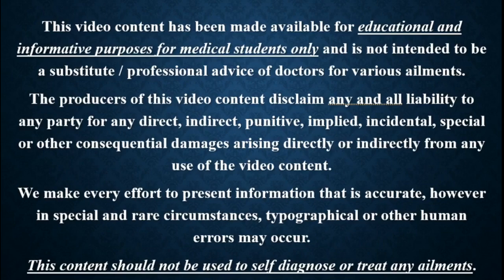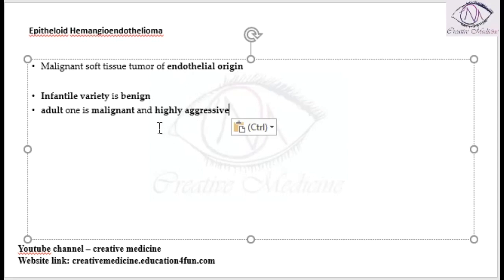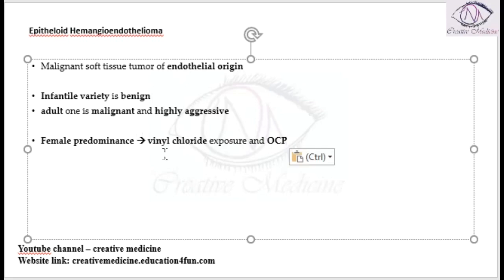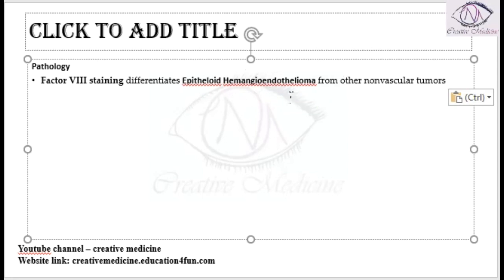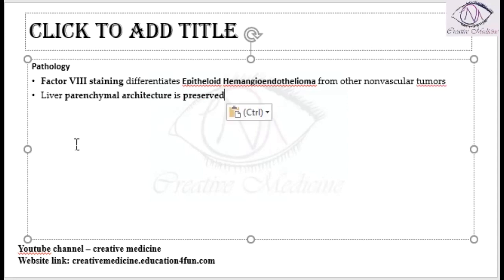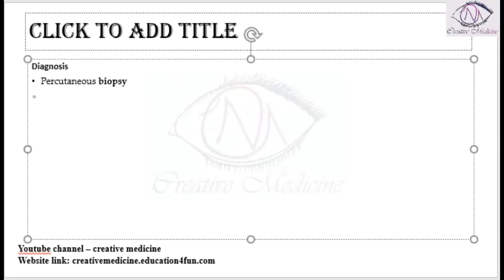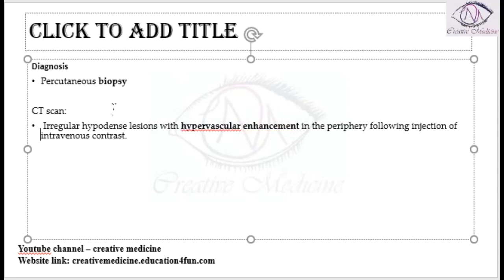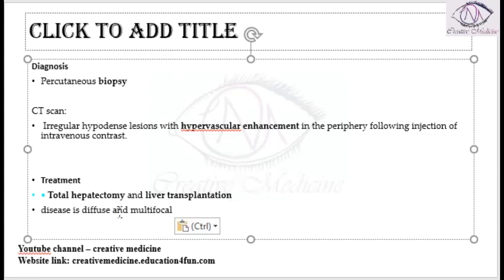Lec 1 Epitheloid Hemangioendothelioma